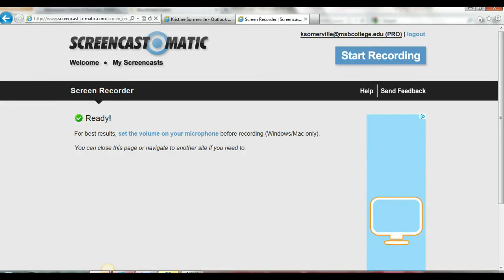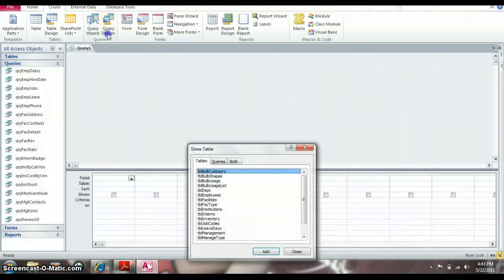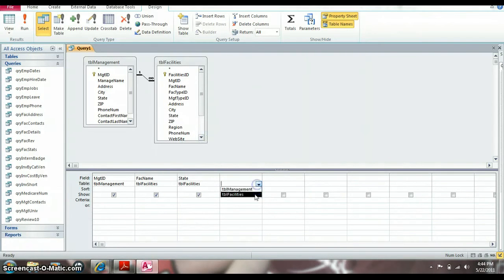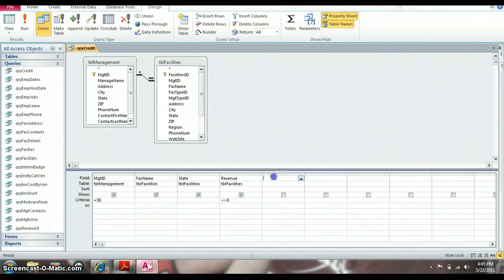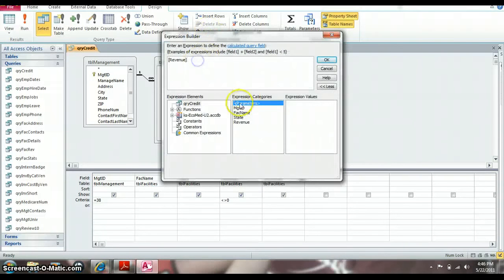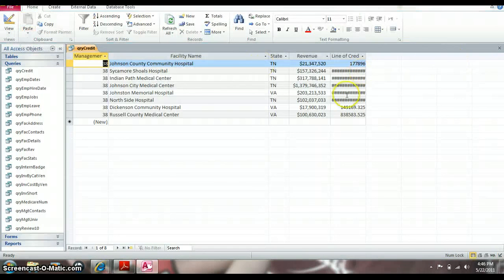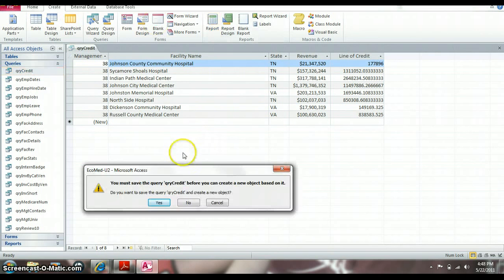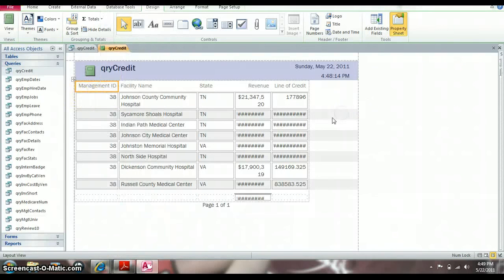FINAL Access Unit 2-3